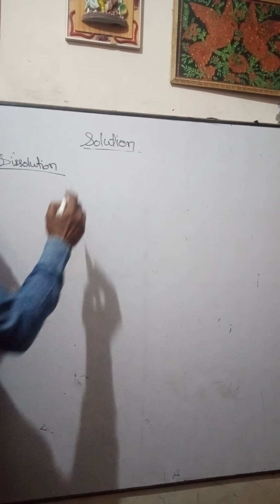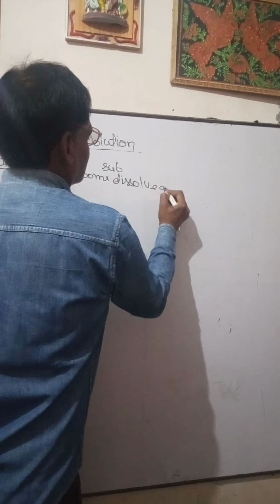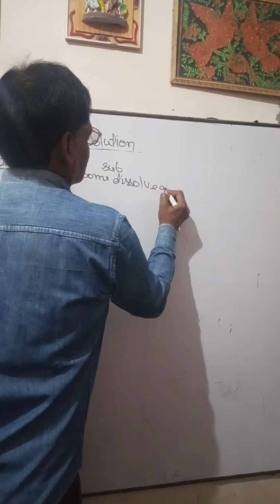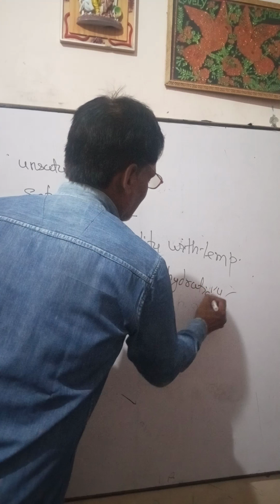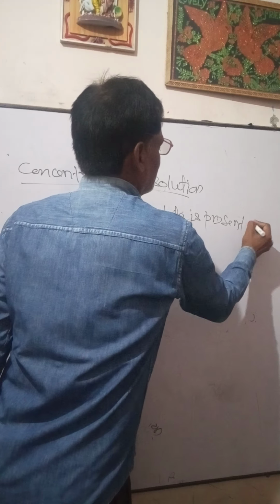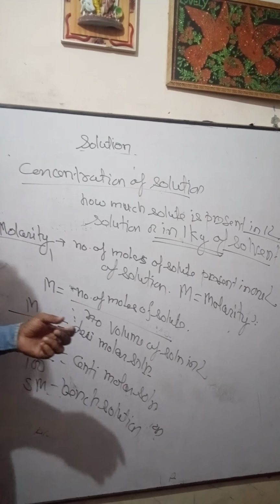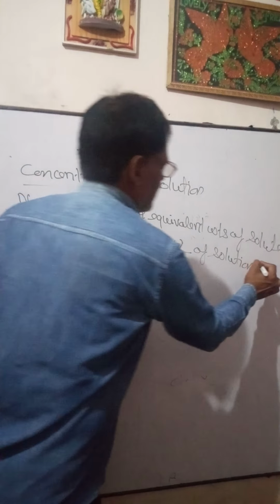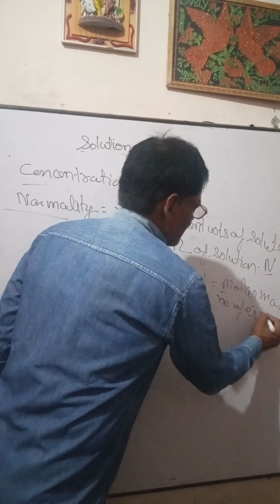Chemistry by Anil mishra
About solution